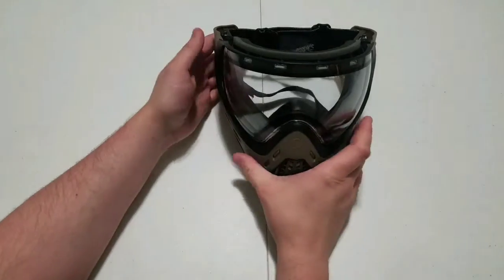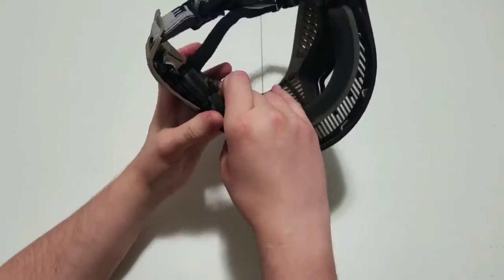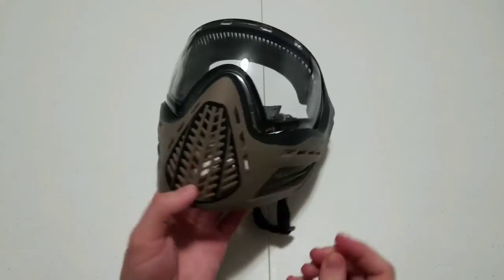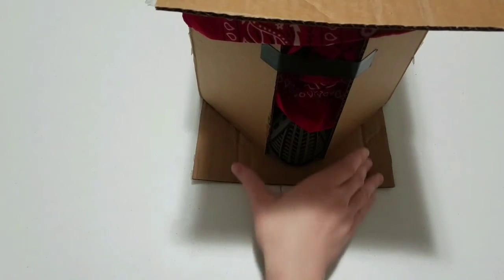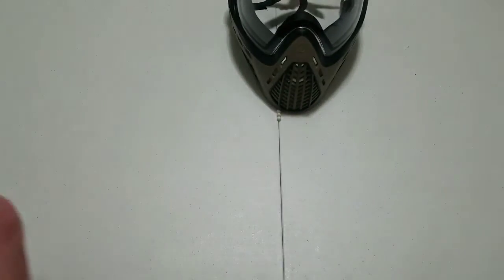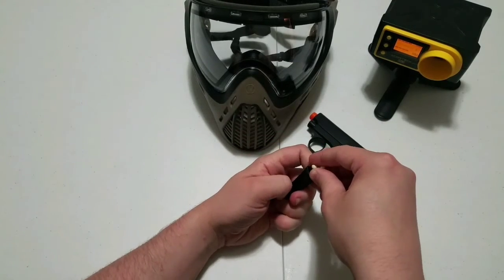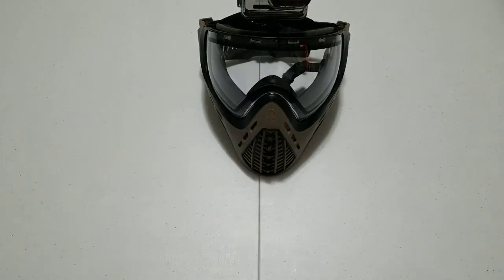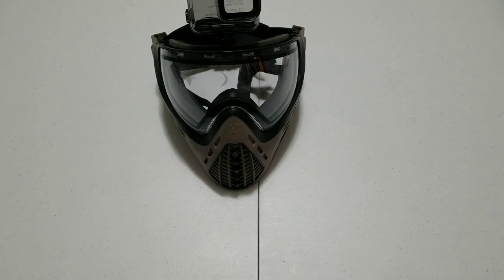virtue vio ascend safe for airsoft ? - surprising results